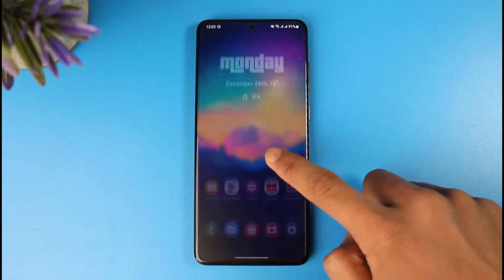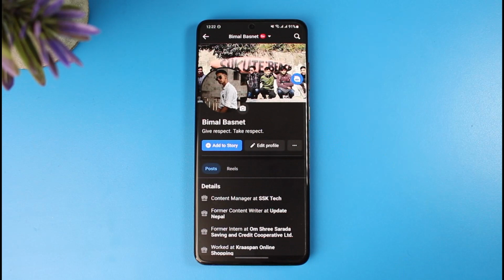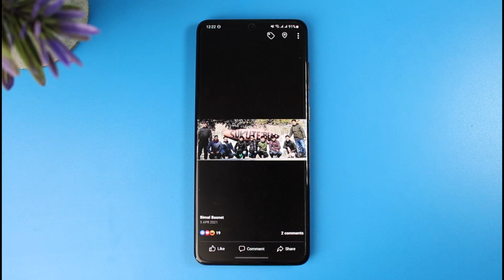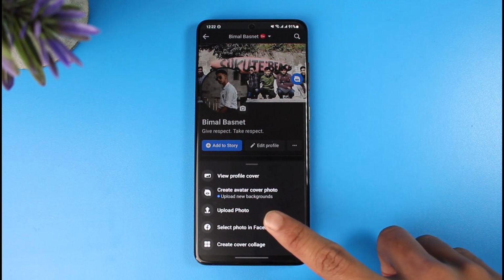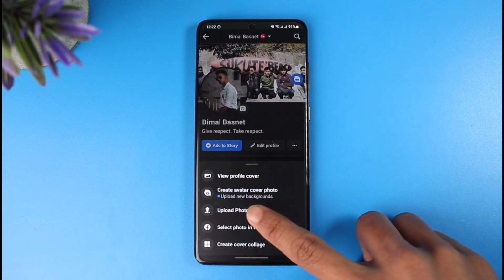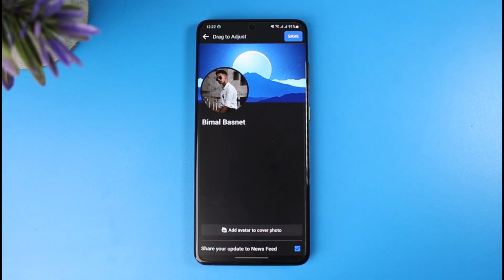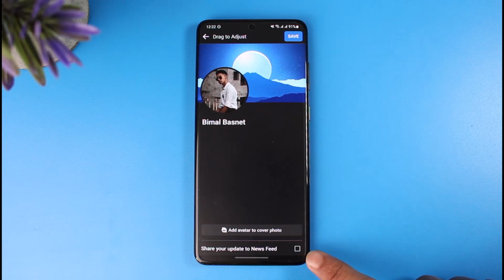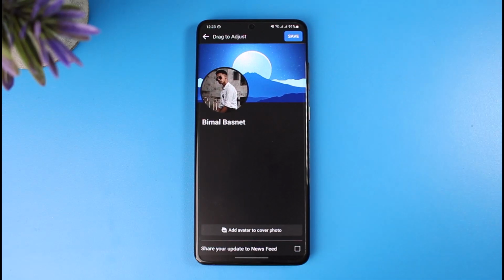Change Facebook Cover Photo Without Notification ! [EASY GUIDE]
In this tutorial video, I am simply going to show you how you can change your cover photo on Facebook without notifying anybody.

Follow these simple steps:
1) Update the Facebook app to the latest version
2) Open Facebook and login to your account
3) Go to your profile page
4) Tap on your cover photo and tap on Upload
5) Choose a photo you would like to upload
6) From the bottom, uncheck the box that says Share Update to Newsfeed
7) This will change the photo without notifying anybody
8) That's all it takes to change your cover photo without notification.

~Time Stamps:
0:00 Introduction
0:17 General Info
0:30 Change Facebook Cover Photo Without Notification
1:32 Conclusion